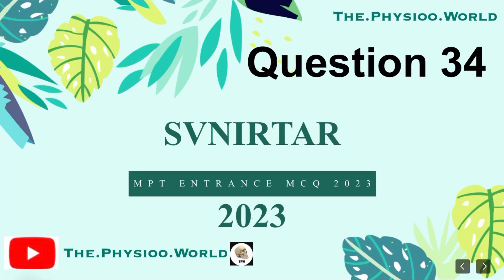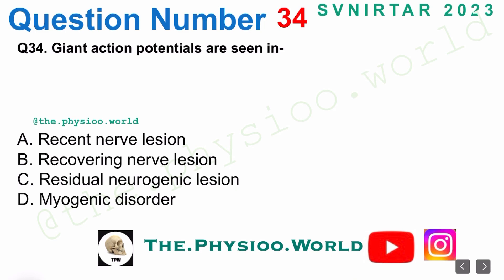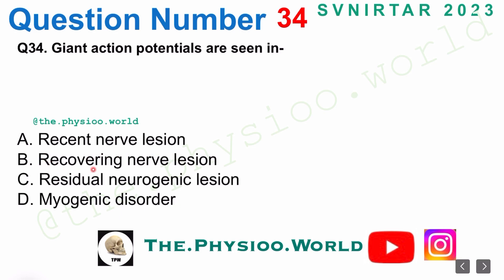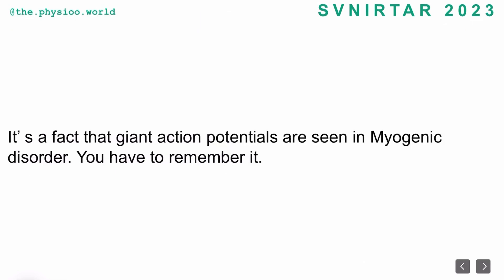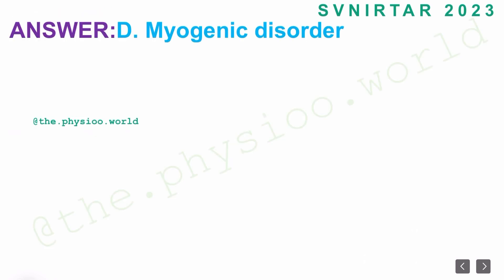SVNIRTAR MPT 2023 QUESTION NUMBER- 34